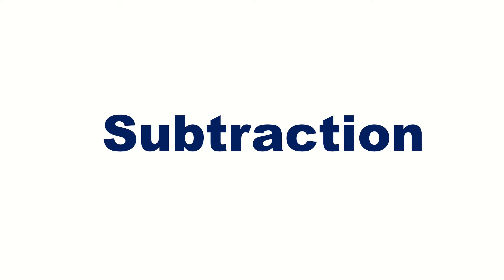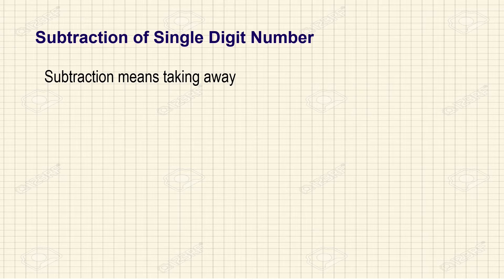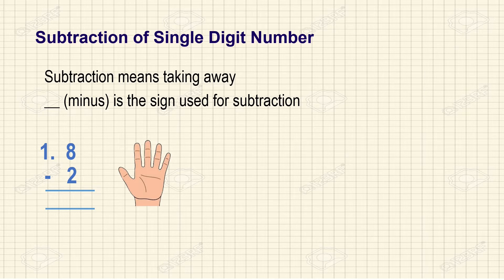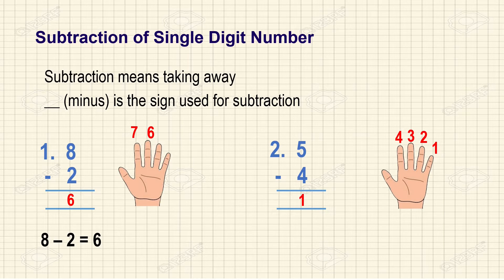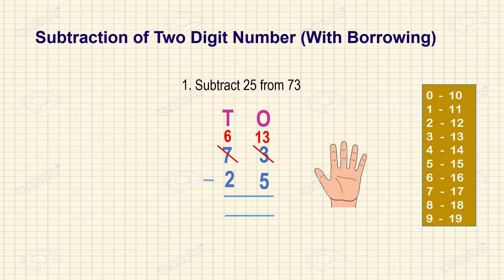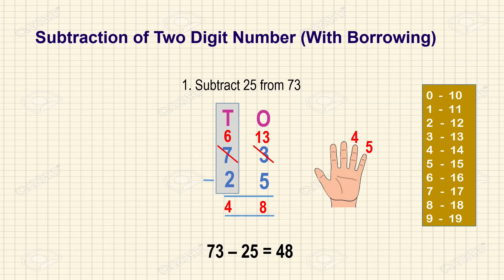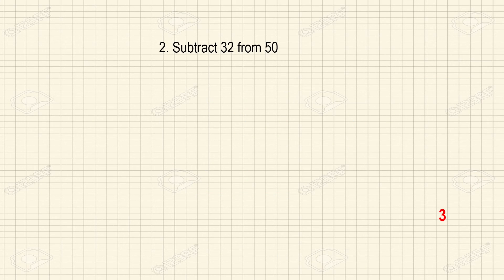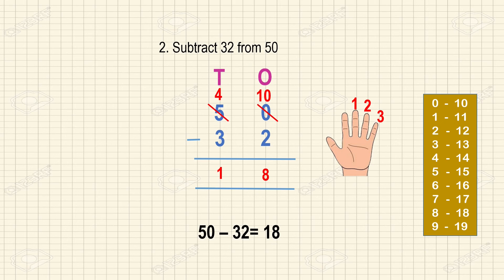Subtraction of 3 digit numbers with borrowing | Learn how to subtract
Subtraction of 3 digit numbers with borrowing | Learn how to subtract |  @generalmaths91

 In this video, we'll break down the fundamental principles of subtraction, offering clear explanations and practical examples that make learning enjoyable and easy. From basic subtraction facts to tackling more complex problems, we've got you covered.